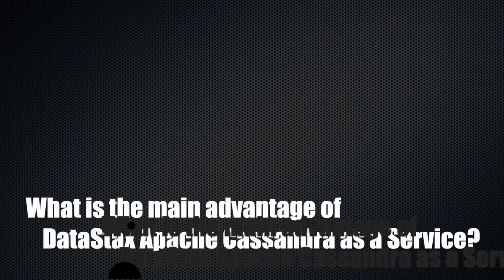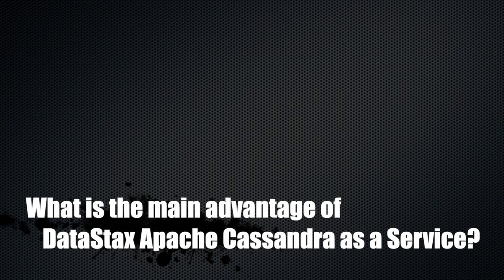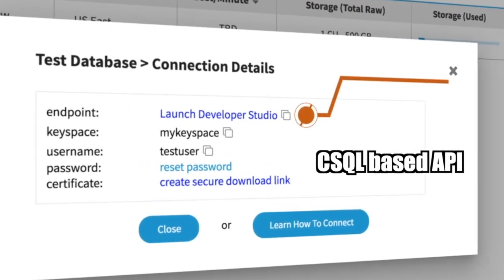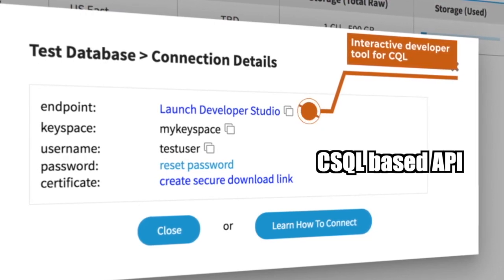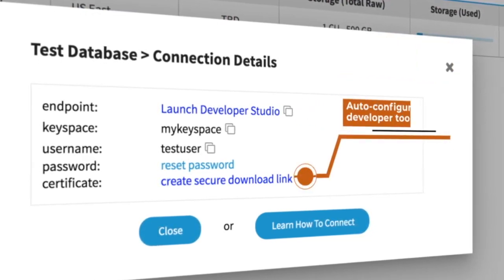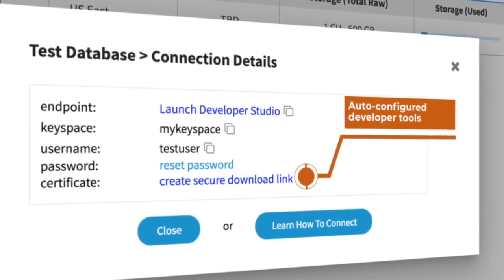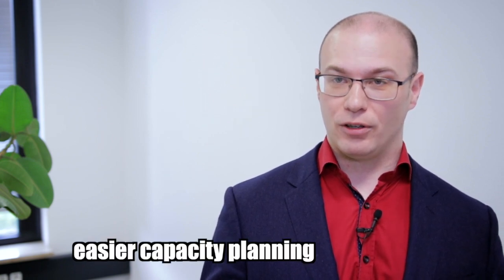Jonathan Ellis (DataStax) über DataStax Constellation und KI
Mit DataStax Constellation sollen künftig Cloud-basierte Apache Cassandra-Anwendungen schneller und sicherer bereitgestellt werden können. Darüber habe ich mit CTO und Co-Founder Jonathan Ellis gesprochen.

With DataStax Constellation, cloud-based Apache Cassandra applications will be delivered faster and more securely in the future. That' s what I talked about with CTO and co-founder Jonathan Ellis.